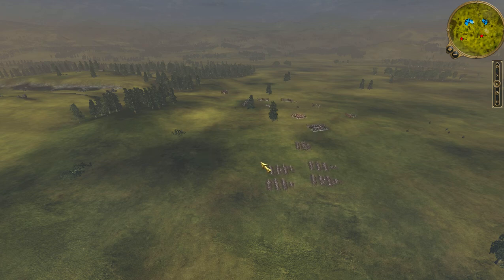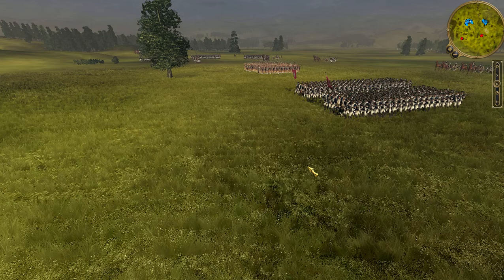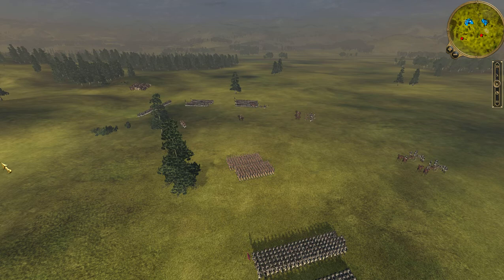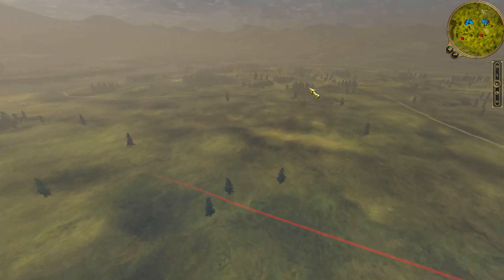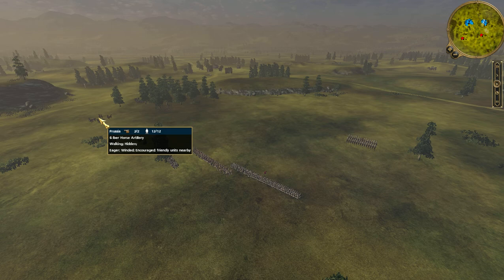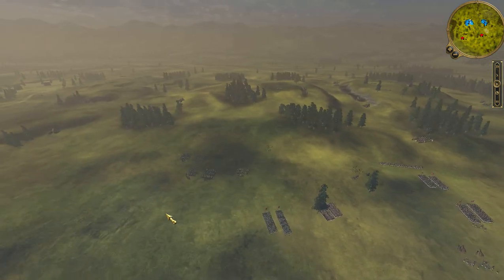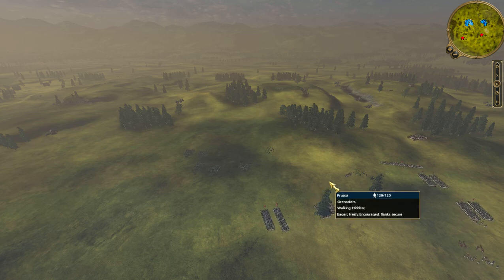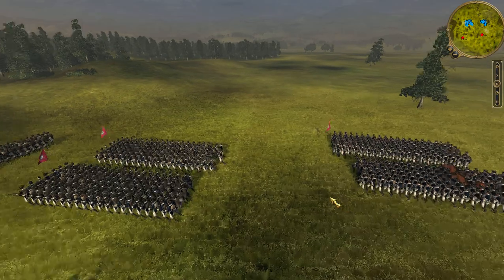ETW: Kaunitz mod 2nd battle Part 1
Hello and welcome to my second ETW: Kaunitz mod battle. This is a Prussia (me) vs Austro-hungary battle (AI) and what distinguished this battle from others was that my AI friend actually managed to survive up to the very end. In the end I lost roughly % of my forces and the AI 53%. the high amount of casualties for the AI has to do with the fact that due to engine limitations routing units die a lot. I just consider them to be prisoners ^^

Sorry for the sound but I recorded this without my headset which made the sound of the game be received by the microphone as well as by the game itself.